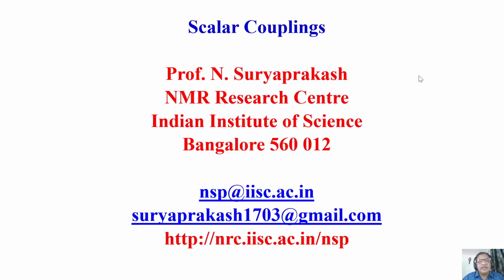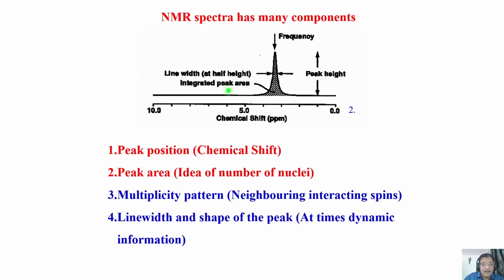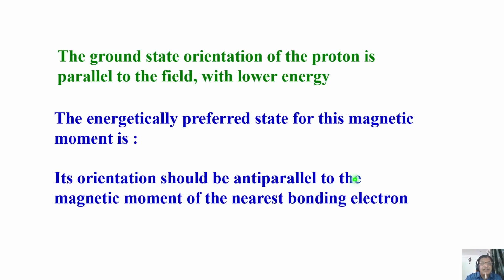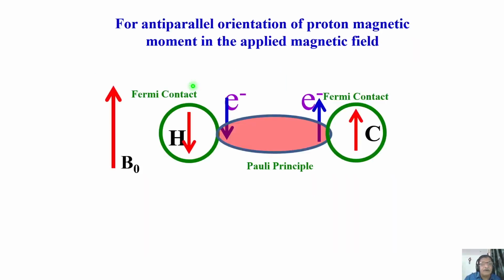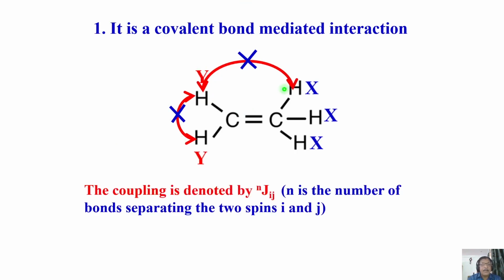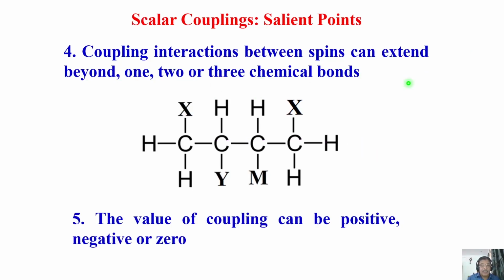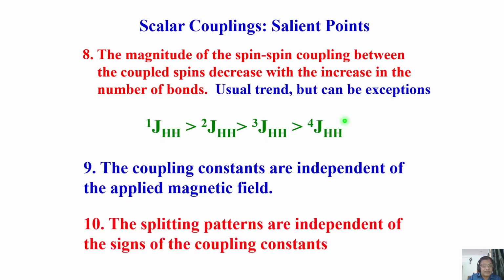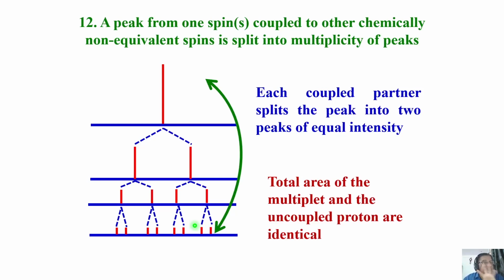Scalar Couplings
Subject: Chemistry